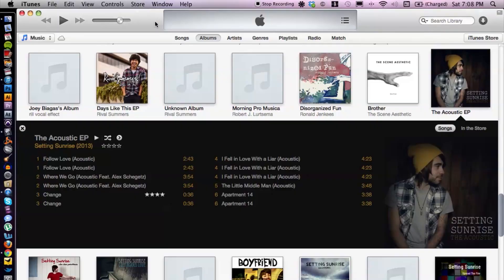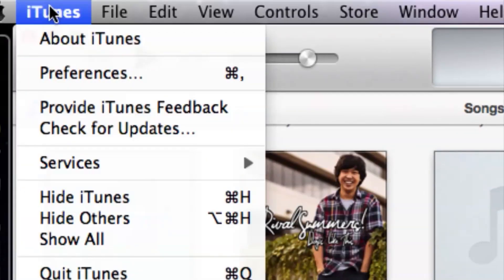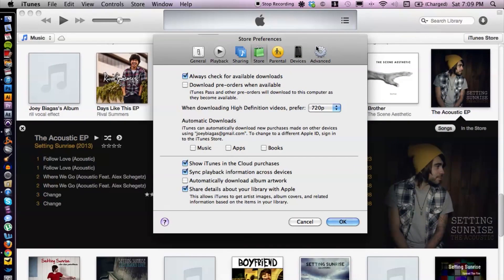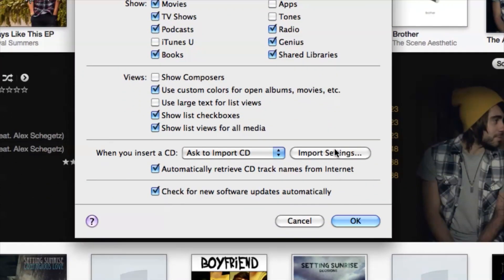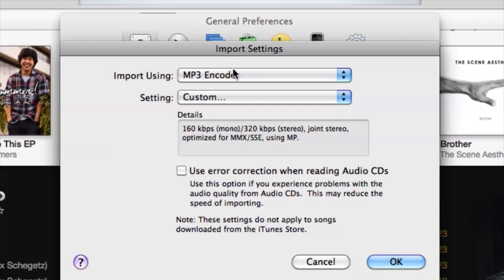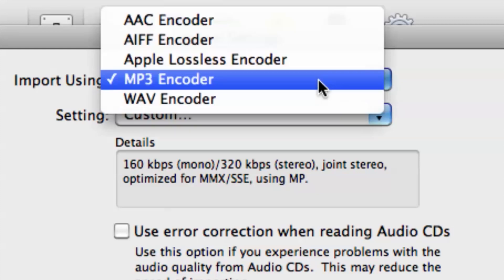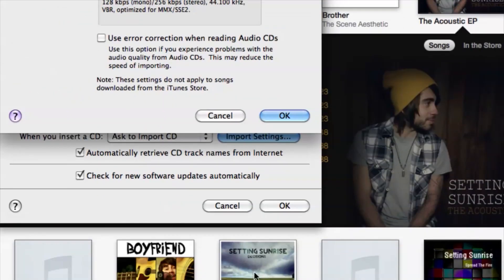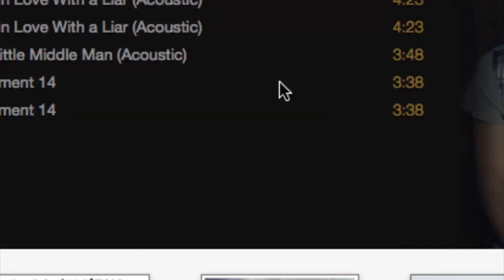How to Convert WMA to AAC in iTunes : Help With iTunes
WMA is a audio format used by Windows Media Player. Convert WMA to AAC in iTunes with help from an audio engineer, musician, video editor and Mac savvy tech in this free video clip.